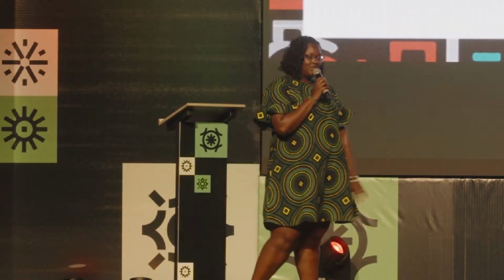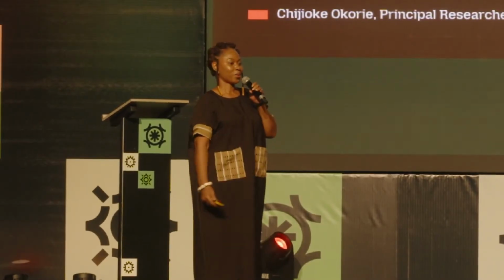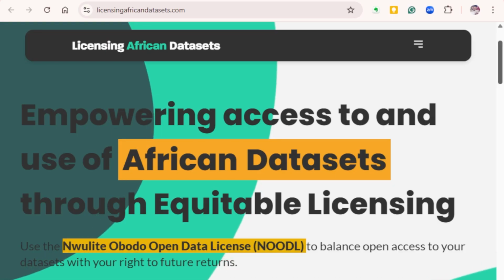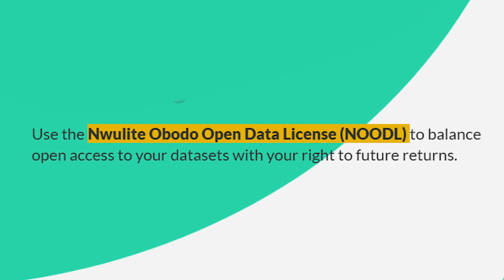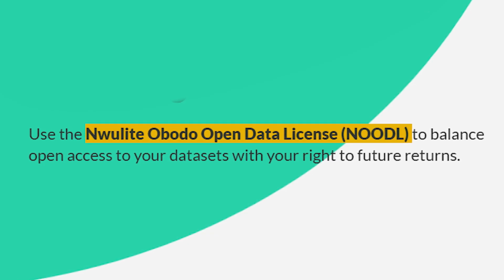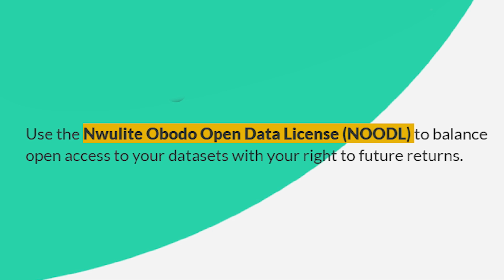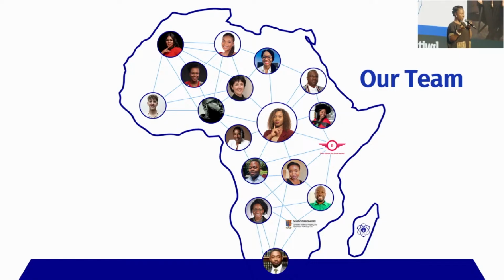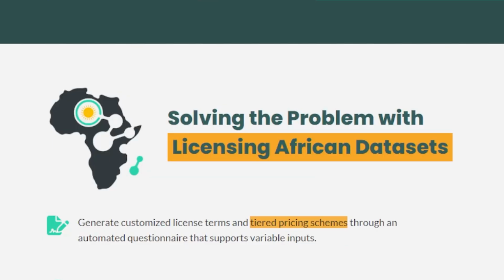TDM Case 5: Ethical Sourcing of Language Datasets in Africa: Lanafrica and the NOODL License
Natural Language Processing in Africa has many important applications, from improving government service delivery in marginalised communities to preservation of linguistic and cultural heritage. A new wave of researchers and AI developers based on the continent are pioneering this work in languages which are not well served by Big Tech companies in the Global North.

But where can African researchers and AI developers source datasets in underserved languages? How can they ensure that the language speakers or creators benefit from their participation in NLP projects?

In this case study we hear from Professor Gloria Emezue of Lanfrica, a project based in Nigeria, pioneering the concept of ethical 'Data Farming' with language speakers in the region. This contrasts with 'Data Mining', an approach which many believe has been extractive and at times exploitative in Africa.

We also hear from Dr Melissa Omino and Chebet Koros from the Centre for Intellectual Property and Information Technology law in Nairobi and Prof. Chijoke Okorie of the University of Pretoria about the Nwulite Obodo Open Data License (NOODL) - a new license for NLP developers in Africa. NOODL is inspired by Creative Commons licenses, allowing researchers in Africa and the Global South to freely share their data. However it incorporates a hierarchical component , such that large multinational corporations attempting to access language data are required to negotiate terms with the developers and the creators or communities who provides the data.